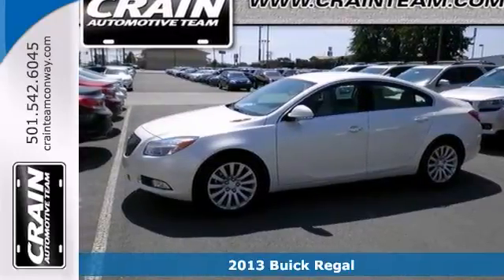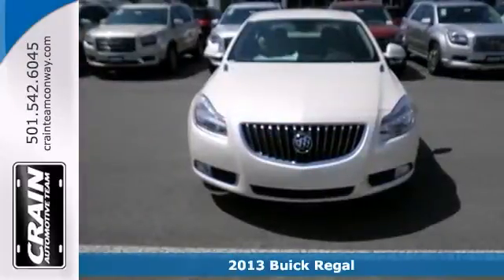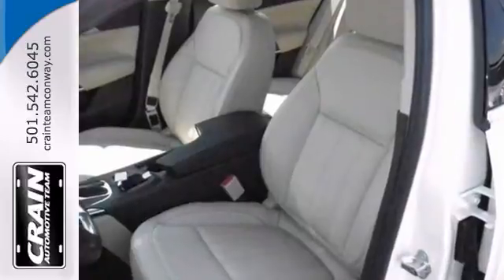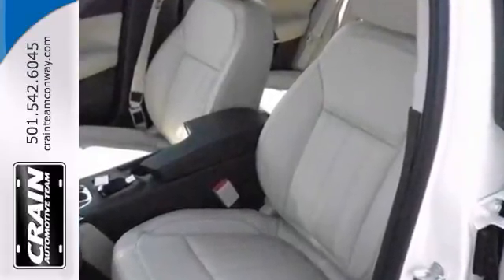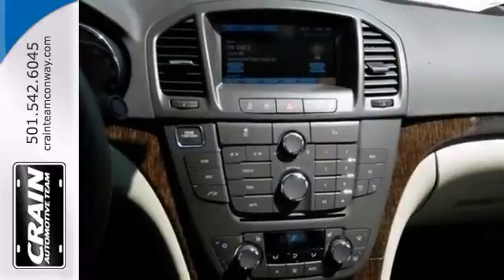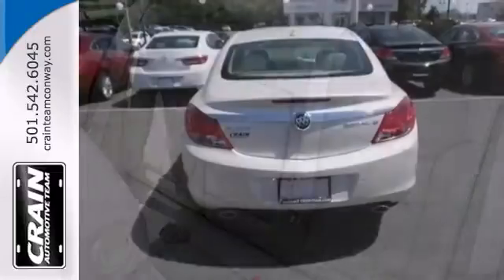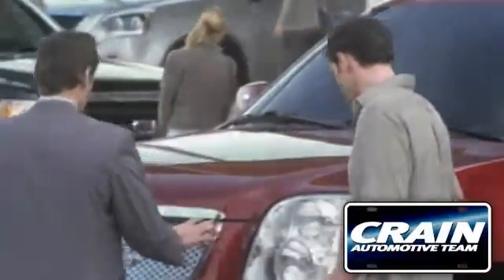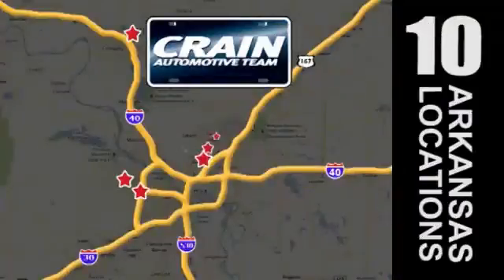2013 Buick Regal Conway Little Rock, AR 3BC3158 - SOLD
Year: 2013
Make: Buick
Model: Regal
Trim: Turbo Premium 1
Engine: 2.0L ECOTEC DOHC 4-cylinder SIDI (Spark Ignition D
Transmission: Automatic
Color: White Diamond Tricoat
Interior: Cashmere
Stock #: 3BC3158

Address:
1003 North Museum Road